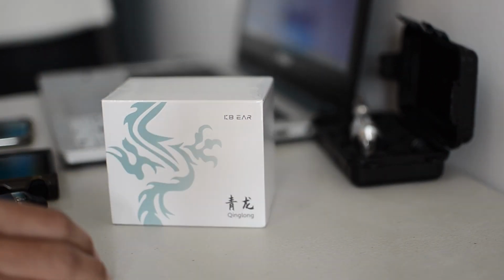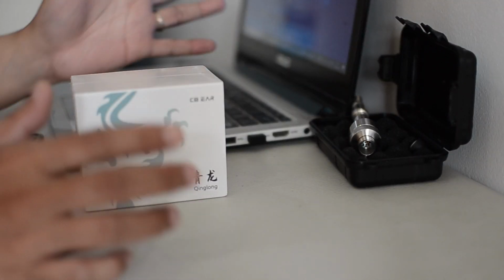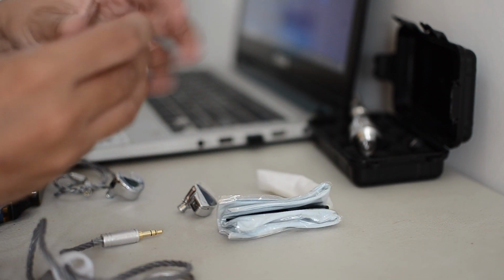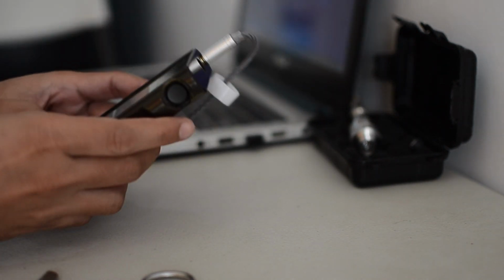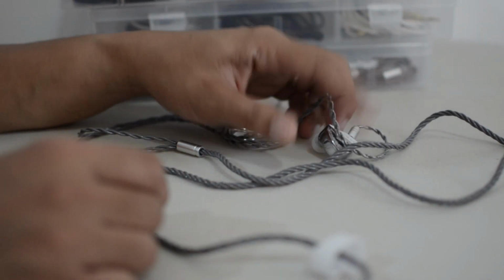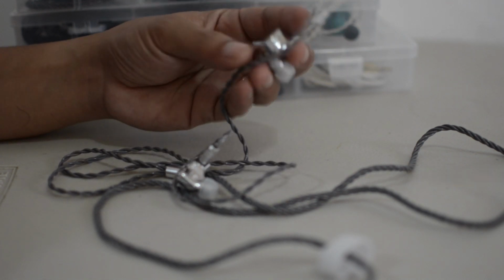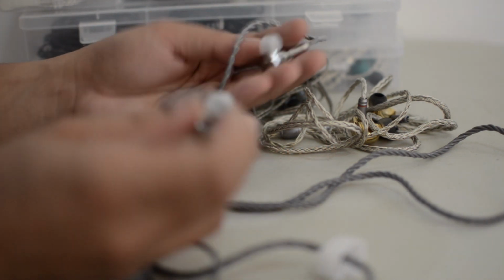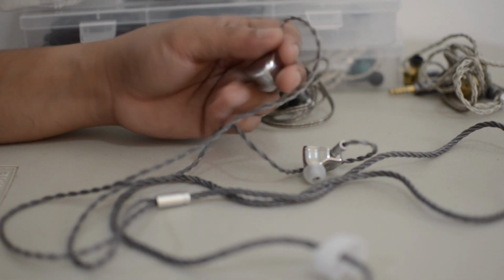KBear Qinglong - Unboxing, Graphing, First Impressions and Final Review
this is my final review of the KBear Qinglong.

Check my squig site here:

practiphile.squig.link/

0:00 Intro
0:58 Violent unboxing haha
3:09 Sorry
3:40 Throwback
4:54 Final take
5:08 Shiminli comparison
6:28 C2 warrior comparison
7:09 summary